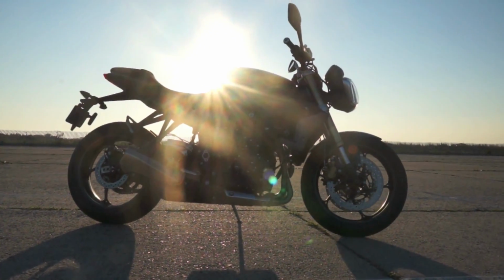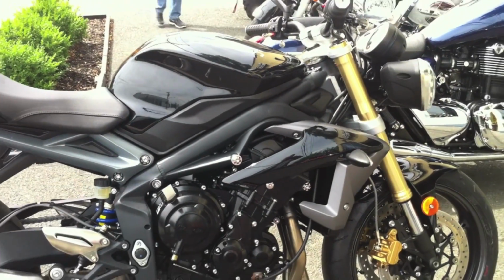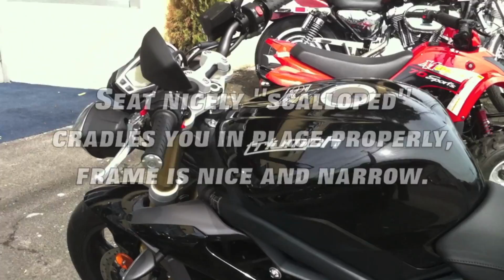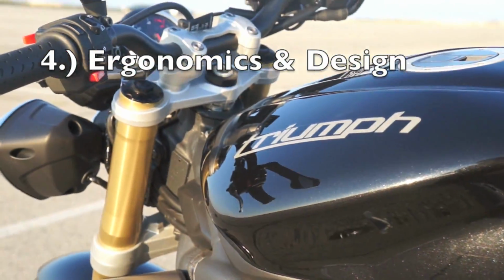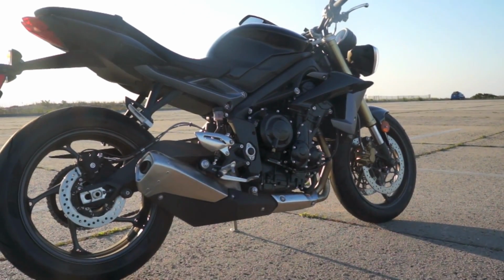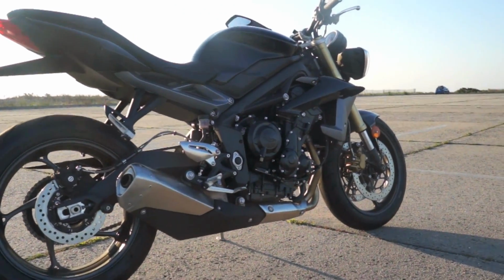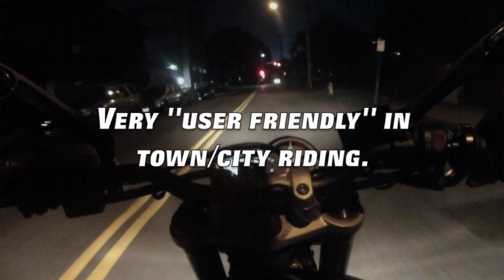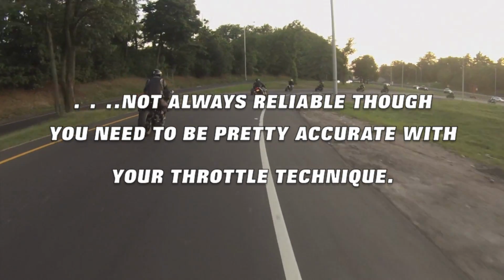2013 Triumph Street Triple - First Impressions Review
The Best Street bike in the World. IMHO.

The 2013 Triumph Street Triple lost approx 20 lbs from last years model, and a few upgrades as well as %20 better fuel economy. It would be an understatement to say this is perhaps the best naked street sport bike or all around naked street fighter you can buy. The fit and finish and the world class reputation that permeate the bikes history is almost anecdotal, because when you ride this bike it transforms you.. It speaks to the "moto" in all of us... or at least many of us.

Yes,  it's a new bike with a few of the contemporary gadgetries that new machines tend to be adorned with, however,  this bike has soul and an "old" one to be sure .. You really get a sense of the History. The "Triple" moniker has been a staple of and to the Triumph name for nearly 50 years now.

The bikes history can be traced back even to the 1930's when the original "Trident Tiger twin" evolved into the Triple to the 1960's when Triumph first introduced the T150 (Trident triple), so this is far from a "one trick pony" to be certain. It has roots and a very deep and rich history. Granted the current Street and Speed Triples share almost nothing in common with their ancestor bikes of yester-year however,  Triumph seems to have been able to have retained access to the past in terms of what makes a bike fun to ride while inspiring confidence and pushing you to ride harder.

When you "kick" the bike over and hear the melodious sounds of the valves tapping and the whirr and thunder of trio choir between your innards you begin to feel special and all the angst and cacophony of your life begins to disappear. if only momentarily, you forget who you were and become an active participant in a motorcycle history that is revered by many and scoffed by few.

The reasons just stated aren't enough to buy a motorcycle ( at least for some )  because after all,  Motorcycles are to be ridden as well as admired.

Why did i chose this bike ? Well a number of different reasons. I should qualify my remarks by saying . I really don't like bikes that have more than 2 Cylinders and if i was to purchase a bike that did it would have to really get my attention. It's not to say I don't like Inline 4's but they have become so homogenized, generic and typical you're hard pressed to "stand-out" or be different on an i-4. I prefer V4's to the i4's Just more character and makes for a narrower bike (good if you are on the shorter side of five feet eight inches).

My Critera for Street bike:

1.) Price  2.) Height 3. ) Comfort 4.) Power 5.) Handling 6.) Ergonomics 7.) Style 8.) Practicality  (if a motorcycle is remotely capable of being practical) 9. ) Day to day riding 10.) Can it handle a track day  ?